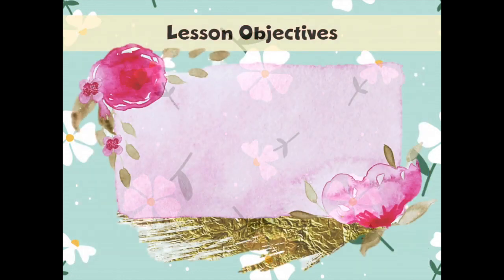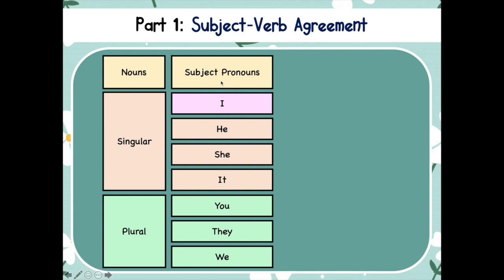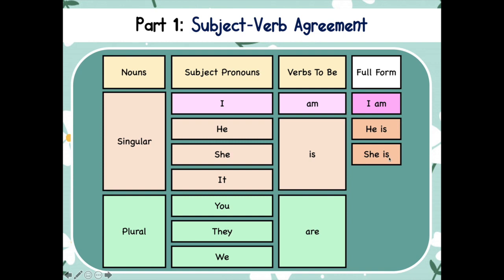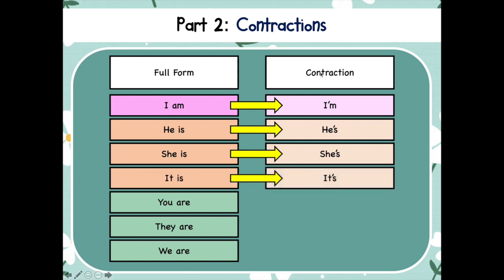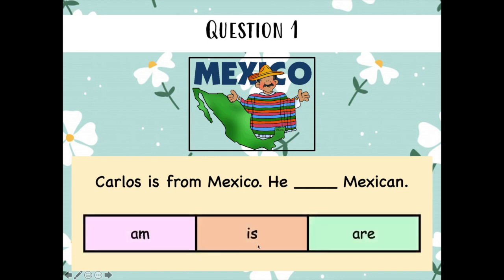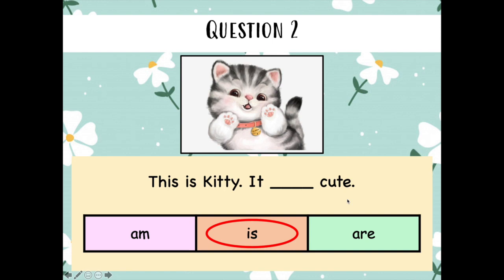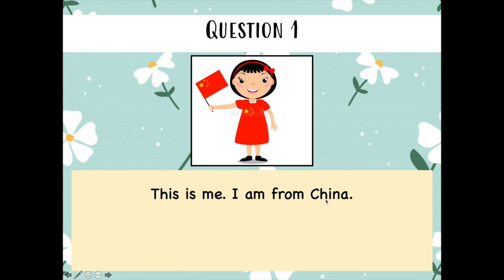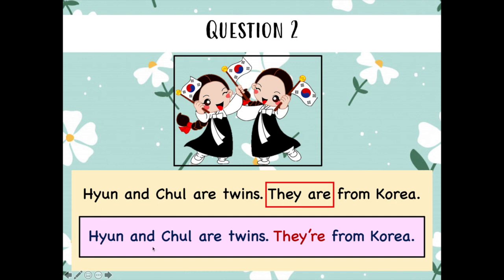SVA & CONTRACTIONS | UNIT 1 WHERE ARE YOU FROM? | YEAR 4 ENGLISH LESSONS | GET SMART PLUS 4 | Pg 5